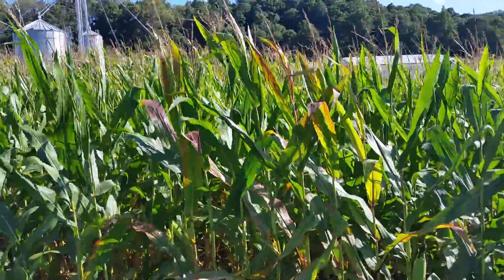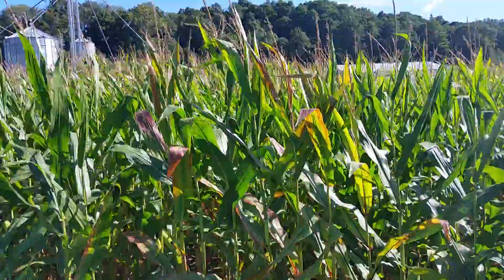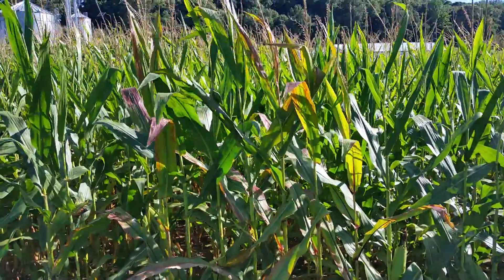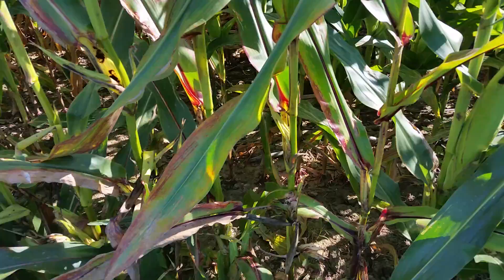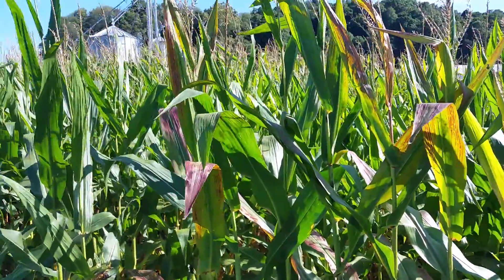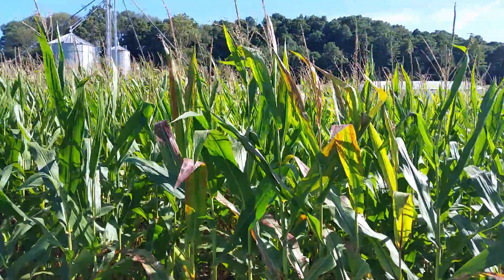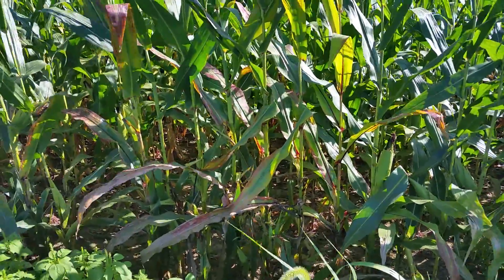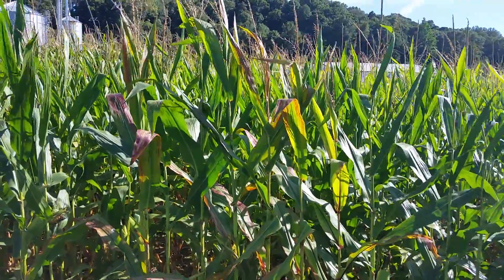Why is my corn turning red?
A description of corn turning red after deer feeding.